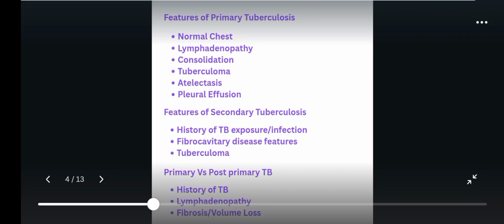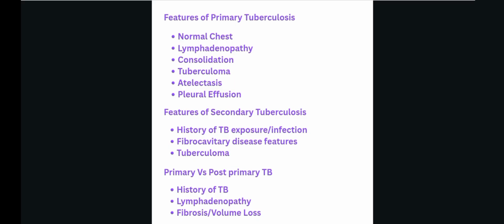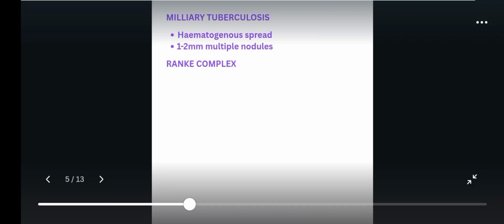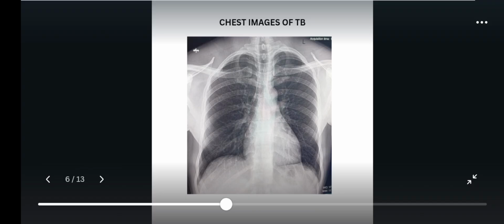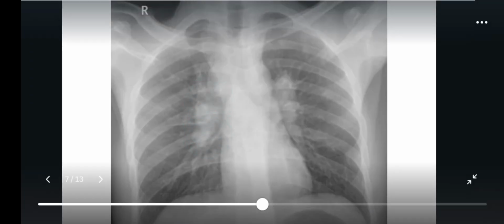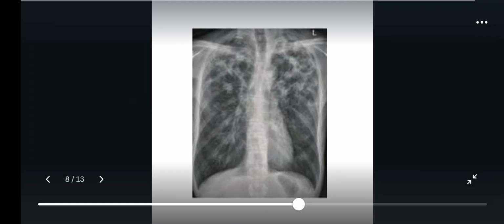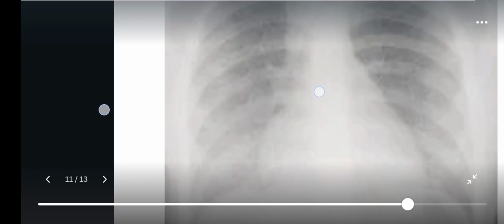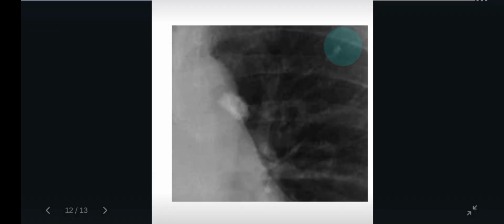DIAGNOSIS OF TUBERCULOSIS USING CHEST X-RAY.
Diagnosis of TB in ch at Xray, identifying TB in chest Xray